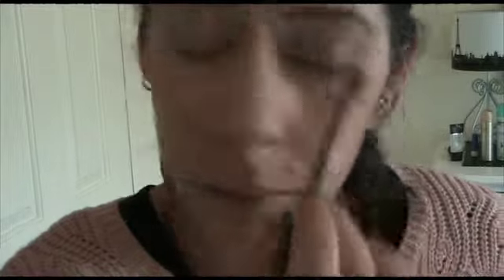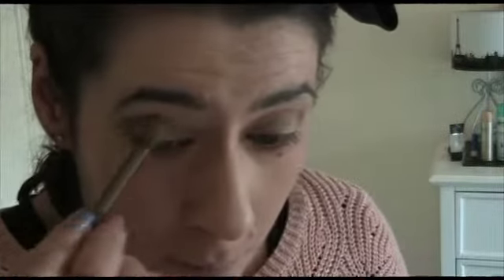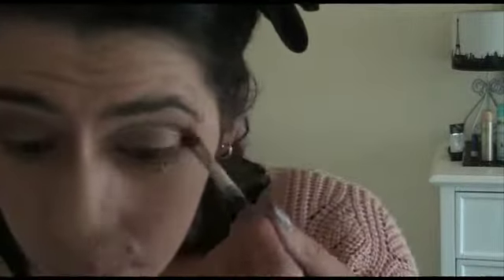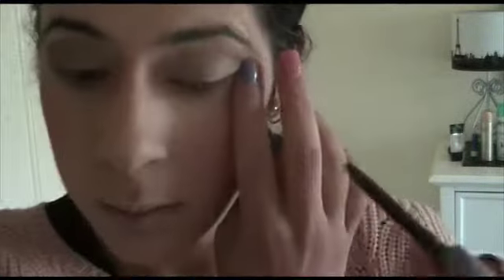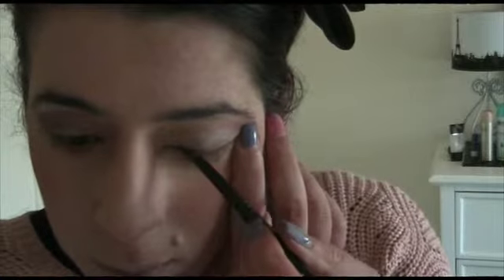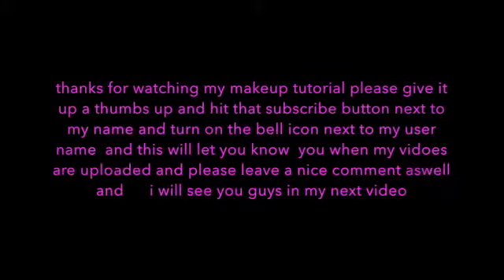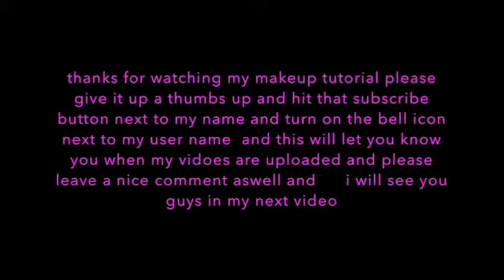ubran decay and smash box makeup tutorial